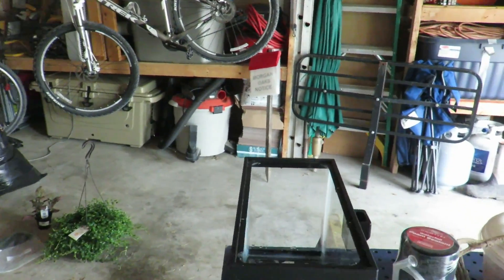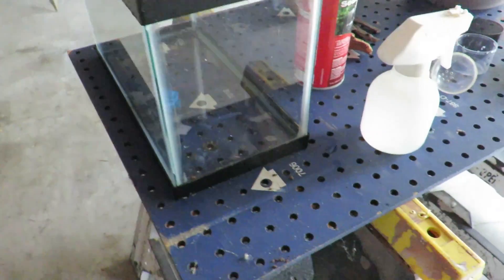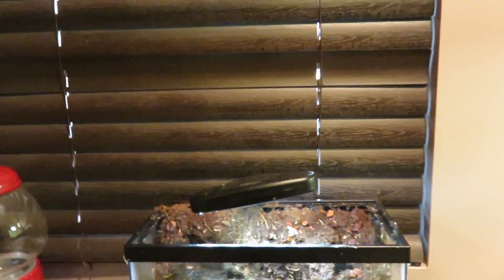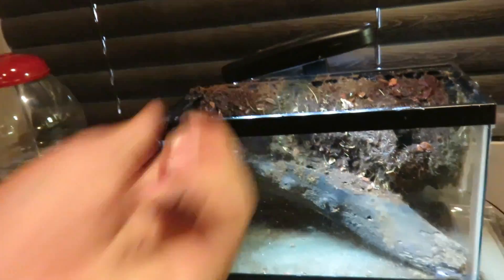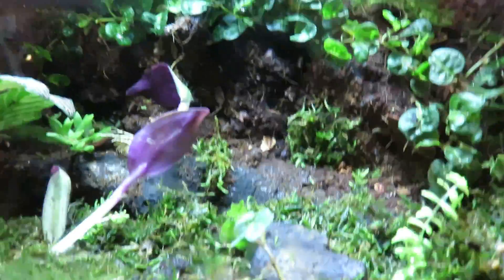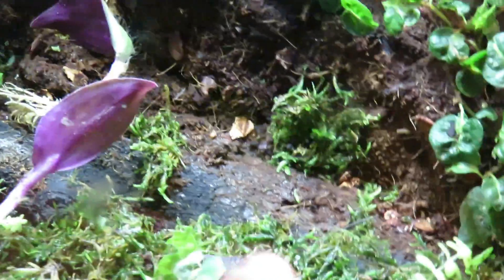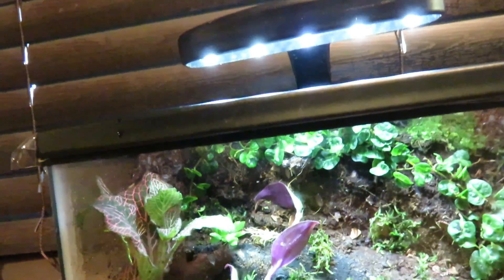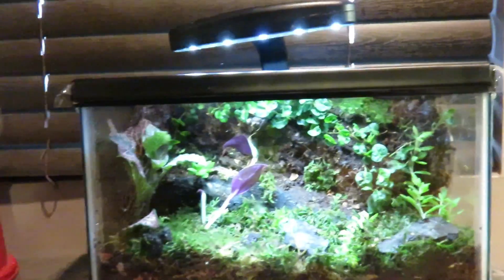Building A Nano Vivarium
As i said in the Video This Is a 2.5 Gallon Bio-active Vivarium Set up For My Fire Belly Newt Eft!